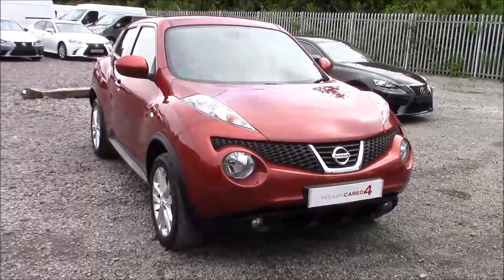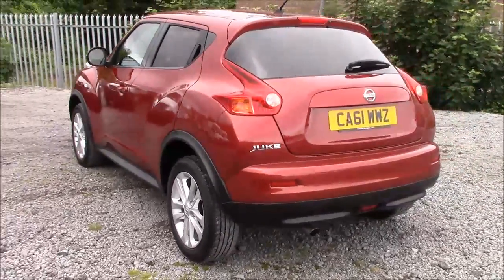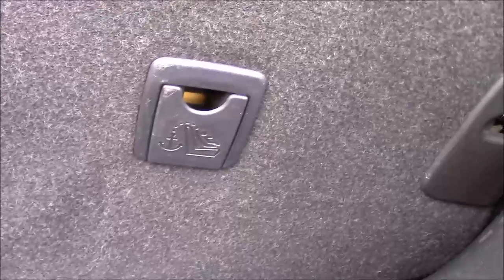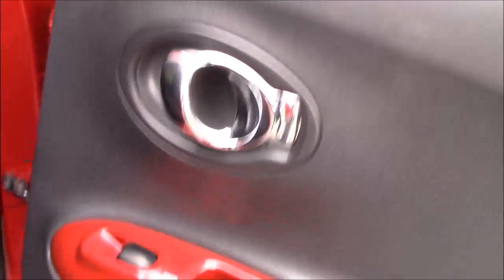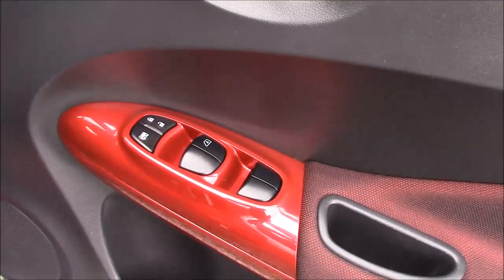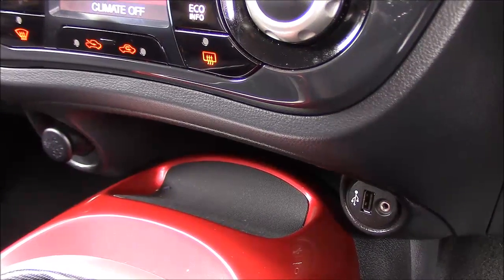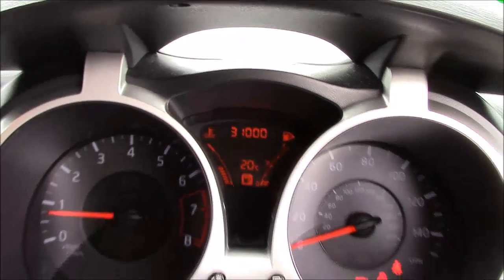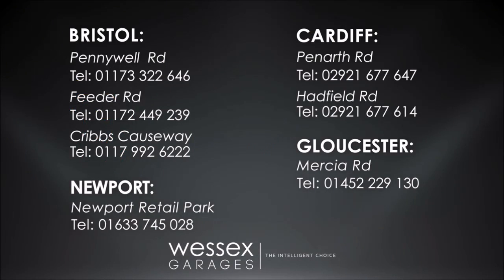Wessex Garages | Nissan Juke Acenta Sport Pack at Hadfield Road, Cardiff | CA61WWZ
You are viewing the Nissan Juke Acenta Sport Pack 1.6 Petrol model with a Manual gearbox, finished in Red at our showroom on Hadfield Road in Cardiff.